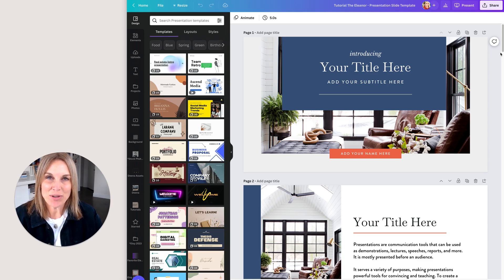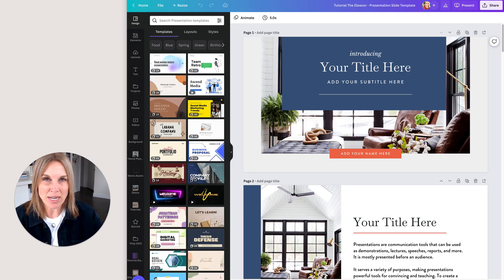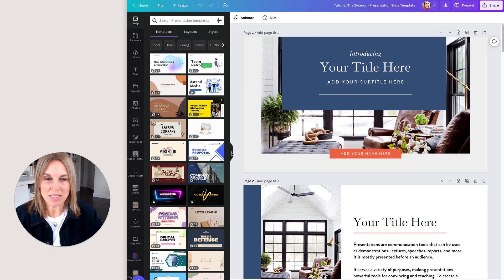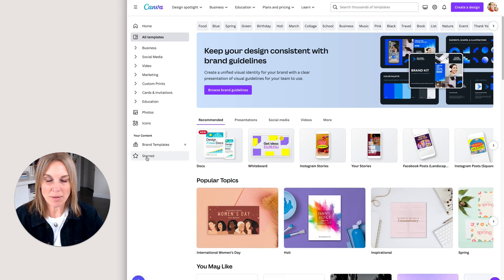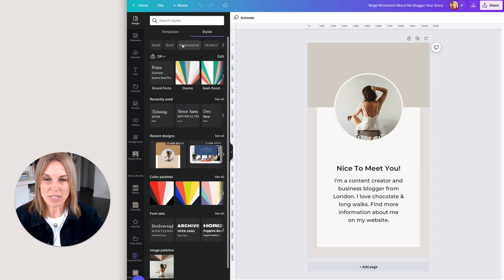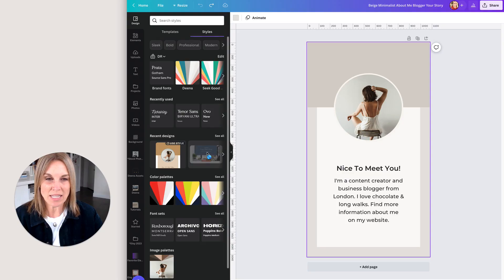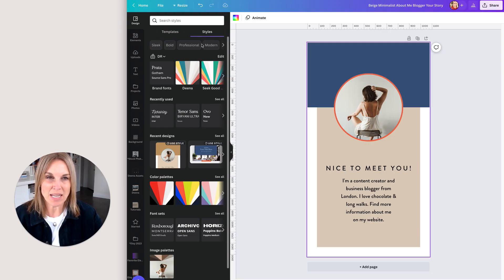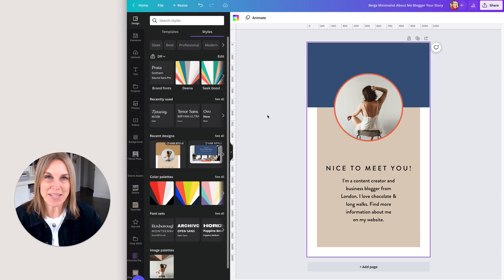How to Apply Previous Designs to Any Canva Template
In this Canva tutorial, you'll learn how to take your previous designs and apply them to any of the free templates that Canva offers.

Watch now and start creating beautiful, on-brand designs with ease!

Want to learn more about the template used in this video?